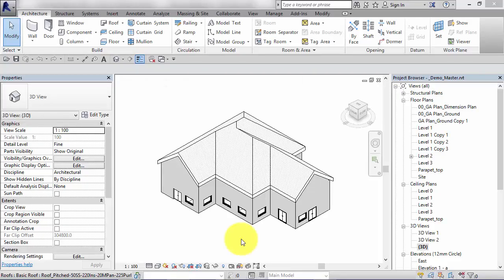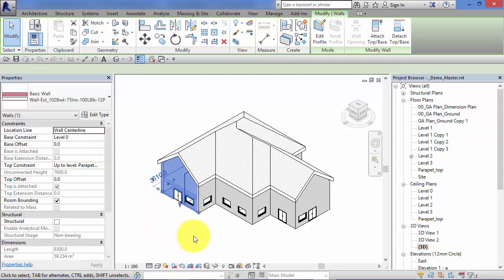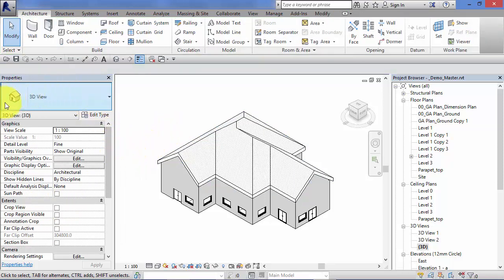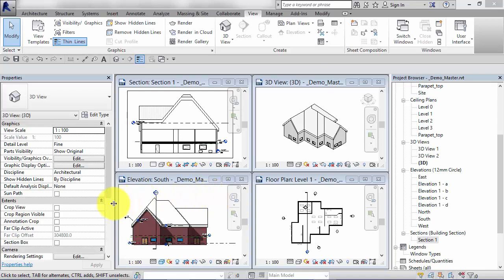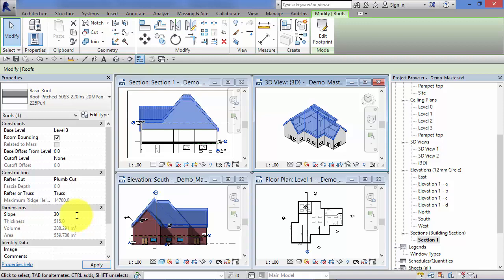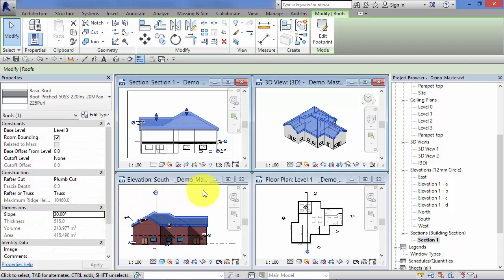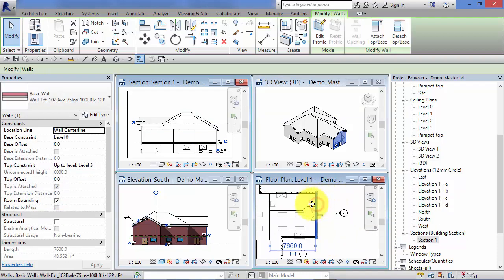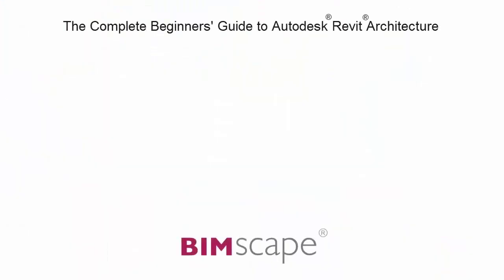Module 3 Unit 1 Revit Architecture All about Parameters